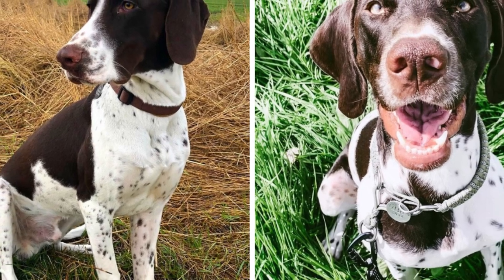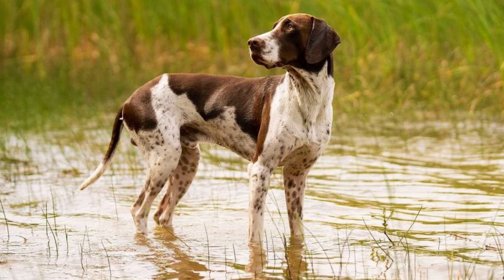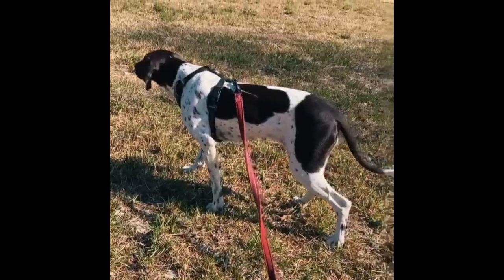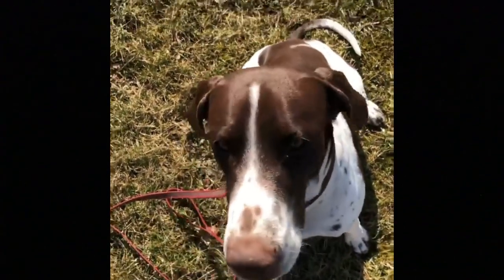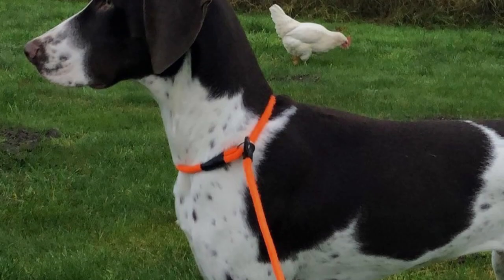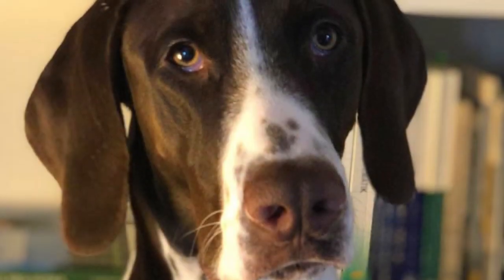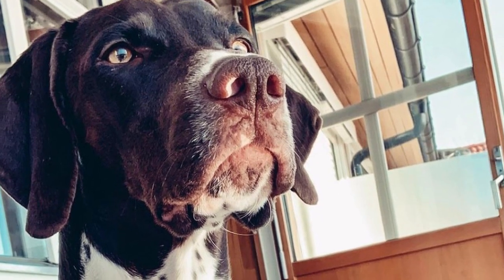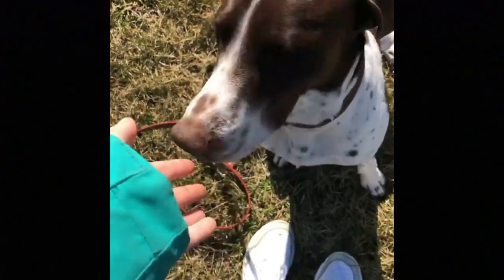Old Danish Pointer Dog Breed - Facts and Information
The Old Danish Pointer is a brave, loyal and affectionate dog breed. In this video i will tell you all you need to know about the Old Danish Pointer.

Short Old Danish Pointer description:
The Old Danish Pointer is traditionally used as a pointing dog in Denmark and indeed, they do have the typical appearance of a pointing breed. It is medium sized dog with strong and quite muscular body, rounded and wide skull, rounded ears with pointed tips and medium sized eyes in dark brown color.

The Old Danish Pointer has excellent reputation as a versatile hunter of all kinds of game, but especially as amazing bird hunter without disturbing the hunting grounds. It is a steady hunting dog which shows great determination and passion for the hunt, as well as courage, high prey drive and intelligence, all very important traits for a hunter. These dogs also have great stamina and they can hunt all day without problems.

Old Danish Pointer VIDEO TIMESTAMPS:
0:34 Appearance
1:38 Temperament
2:57 Interesting fact
3:14 History
4:16 Health and grooming